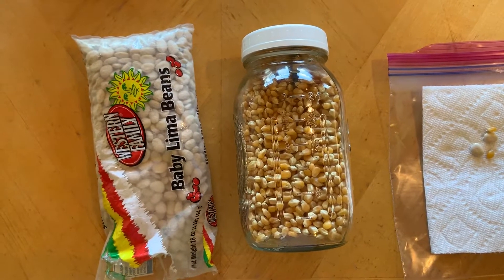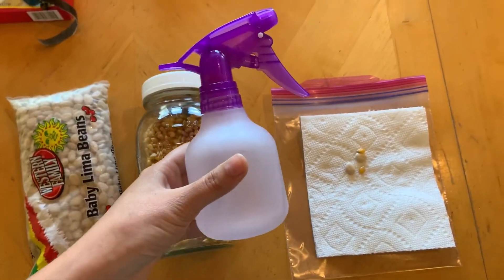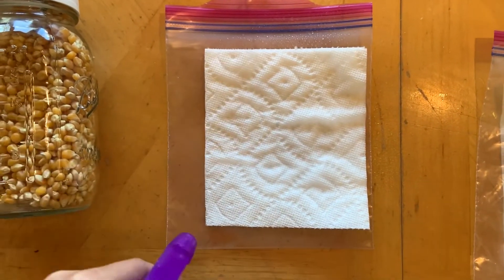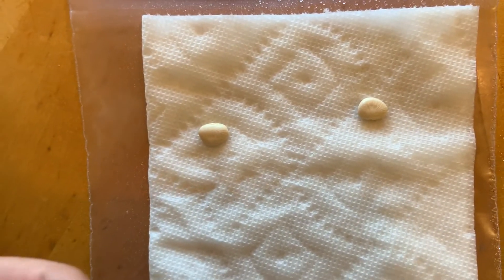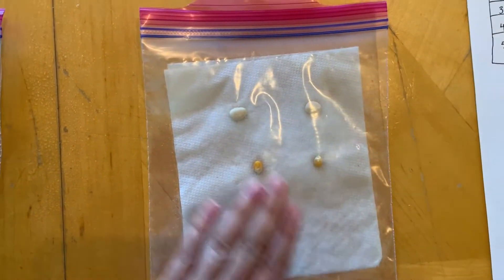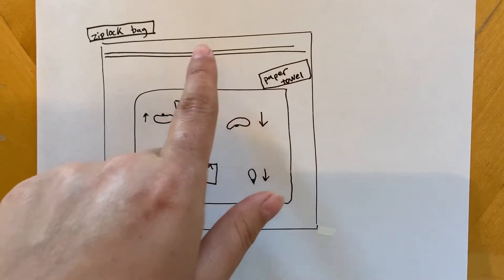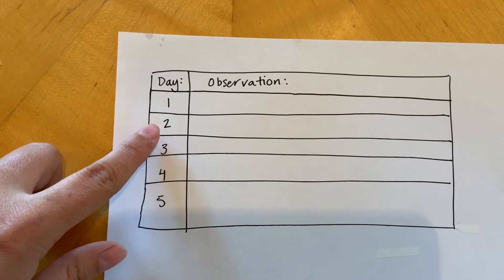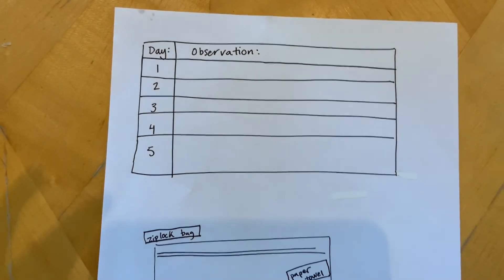Seed Science Experiment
Follow along with this science experiment!